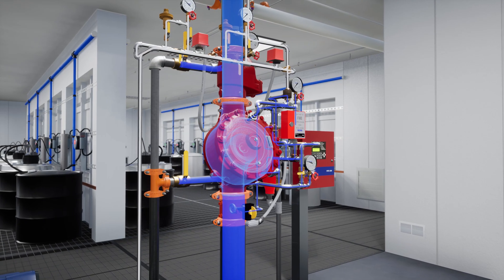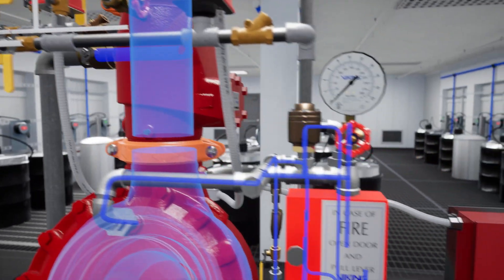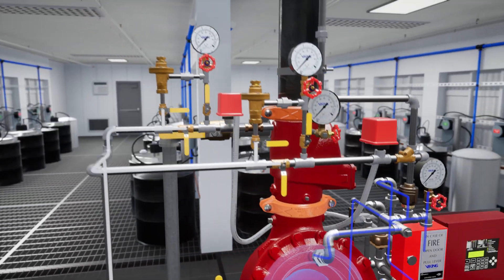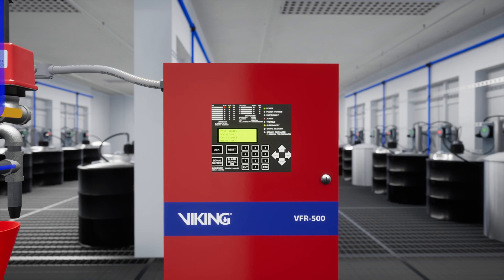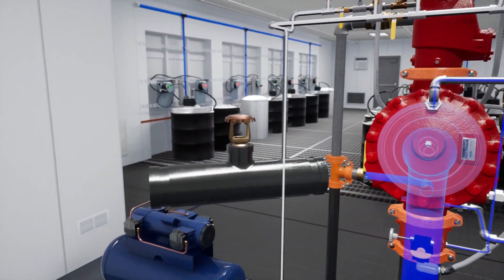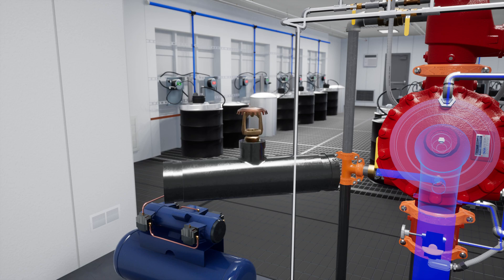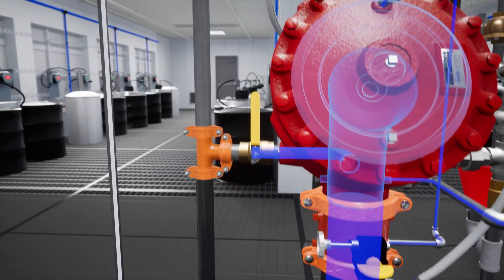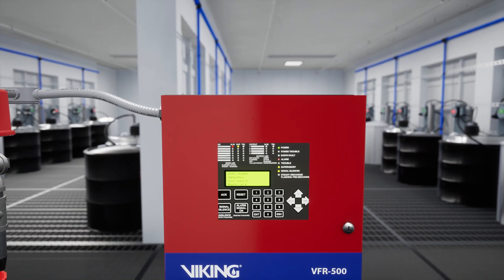System Reset: Viking F1 Single-Interlock Pneumatic Preaction System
Step-by-step visual instruction for placing Viking’s F1 Single-Interlock Pneumatic Preaction System back in service after activation, showing proper reset sequence and settings for all system components. Viking supervised Single-Interlocked Preaction Systems utilize a Viking Deluge Valve and a pneumatically pressurized automatic sprinkler system. The system piping is pneumatically pressurized for supervisory purposes only. This feature serves to prevent undetected leaks. If the system piping or a sprinkler is damaged, supervisory pressure is reduced and a “low air” alarm is activated.  Electrically controlled preaction systems require an electric solenoid valve controlled by an approved release control panel with a compatible detection system. In fire conditions, when the detection system operates, the system control panel energizes the solenoid valve open, causing the deluge valve to open. The sprinkler system fills with water. If any sprinklers have opened, water will flow from the system. If sprinklers have not opened, water will be in the sprinkler system piping when the sprinkler operates. A sprinkler head must open before water flows from the system. Single-Interlocked Preaction Systems are commonly used where the sprinkler system piping and/or sprinkler may be subject to damage. The most common applications are system applications where it is important to control accidental water discharge due to damaged sprinkler piping.

Try a hands-on approach with Virtual Viking and experience the system in VR

About Viking